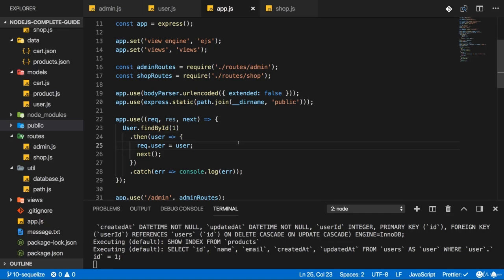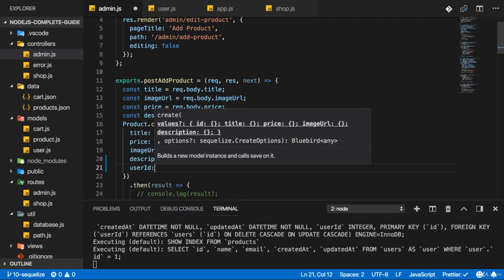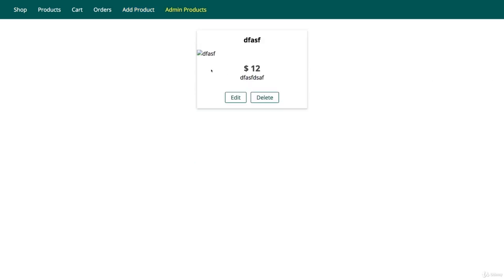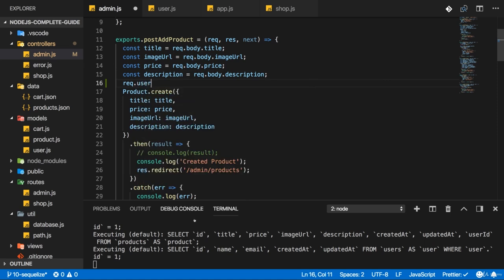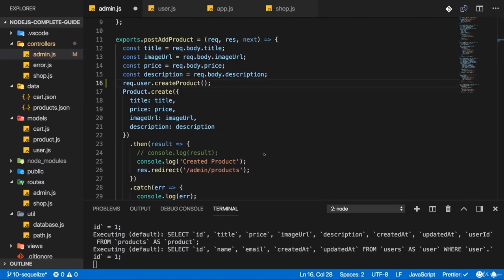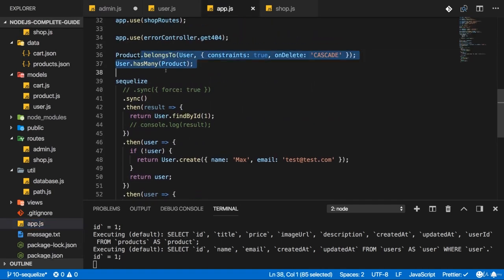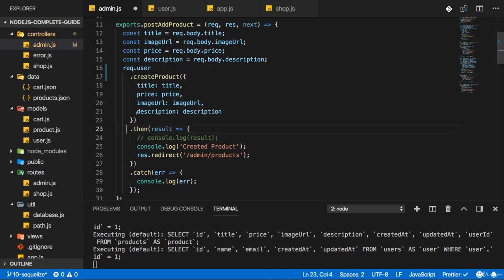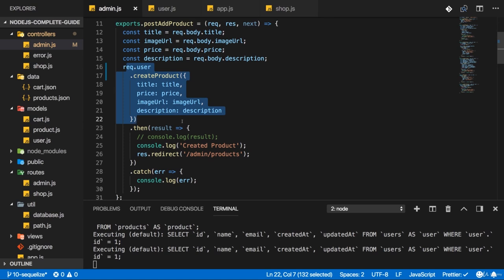016 Using Magic Association Methods